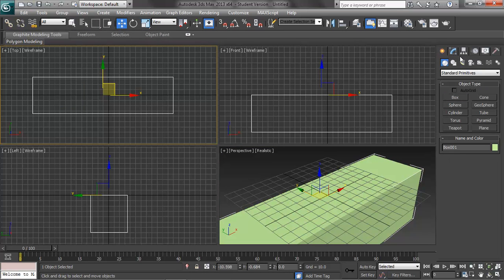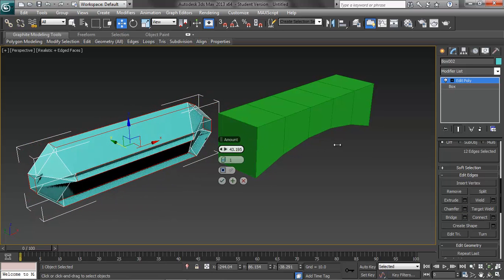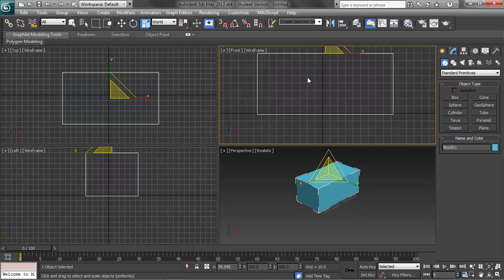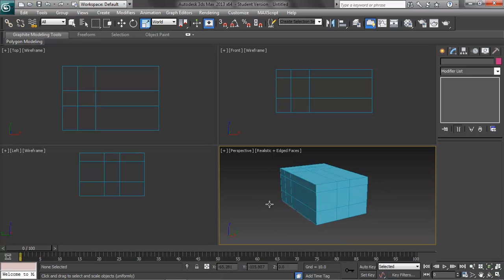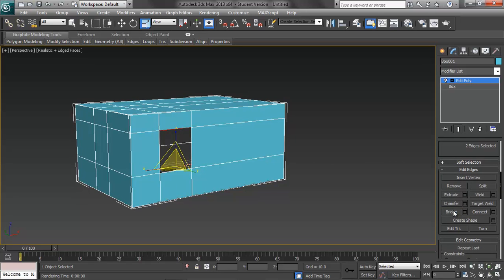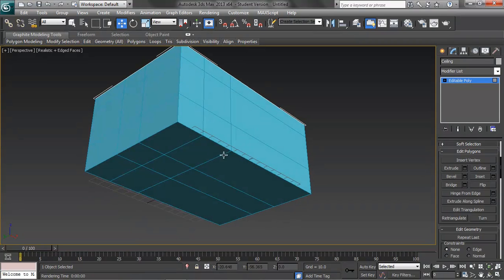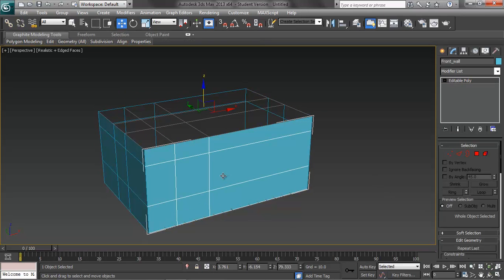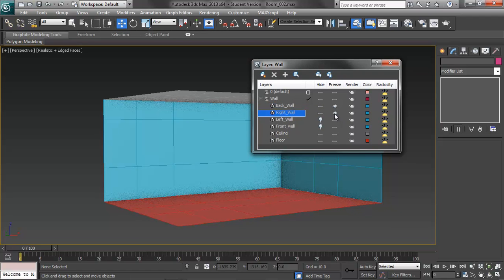3DS Max 3 - Modeling 2 Part A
Making a simple CG Room in 3DS Max.